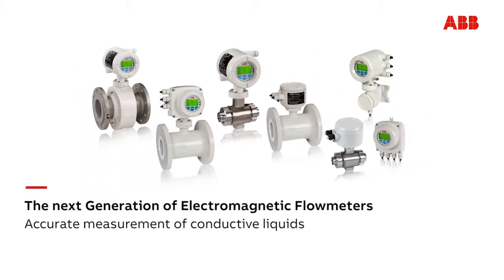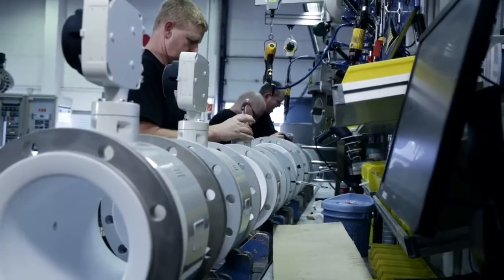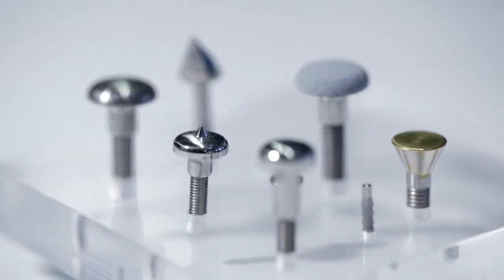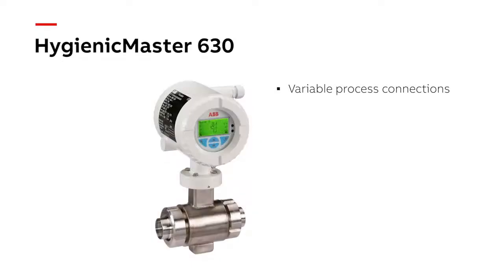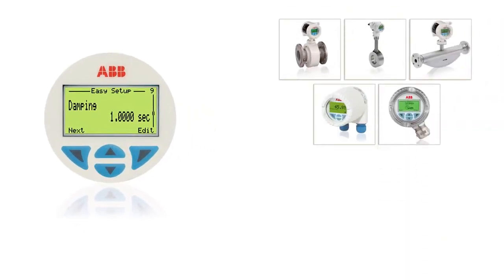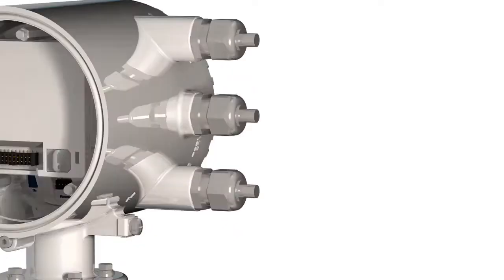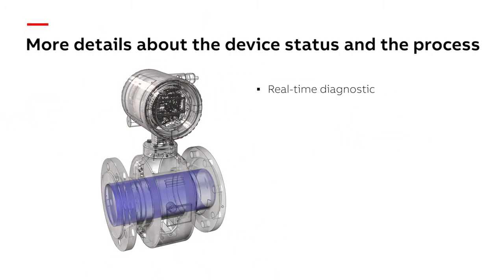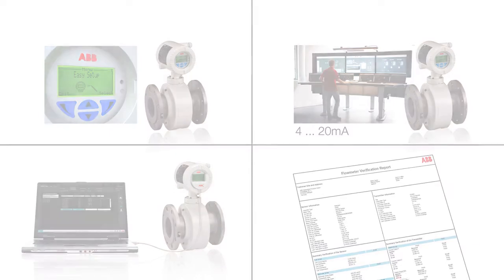ABB ProcessMaster and HygienicMaster Electromagnetic Flow Meters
Accurate flow measurement of conductive liquids. Safe and reliable solutions that are tailored to your requirements, offering enhanced process diagnostics, a timed service notification, and in-built verification functionality.

JWF are ABB’s Tier 1 Channel Partner covering technical sales and support of ABB products in Scotland and the North of England.